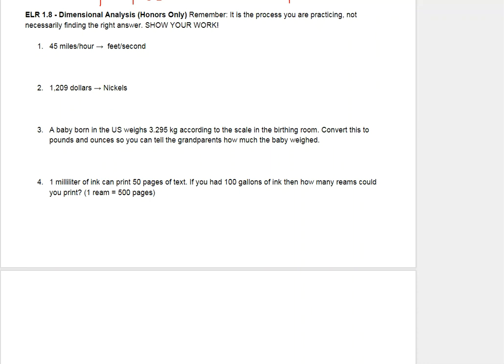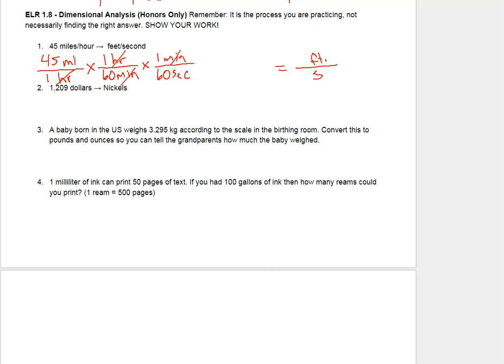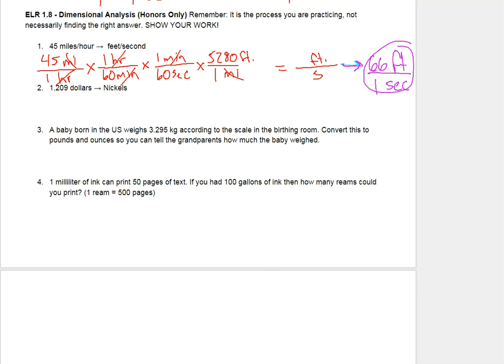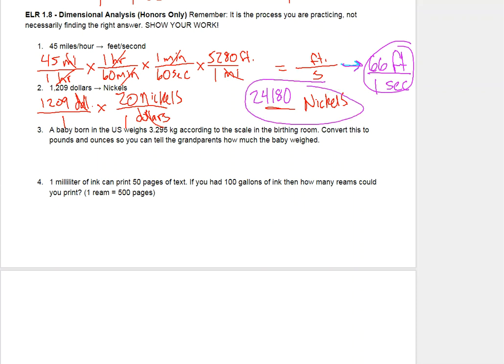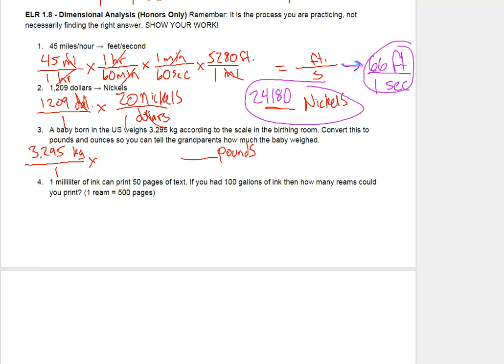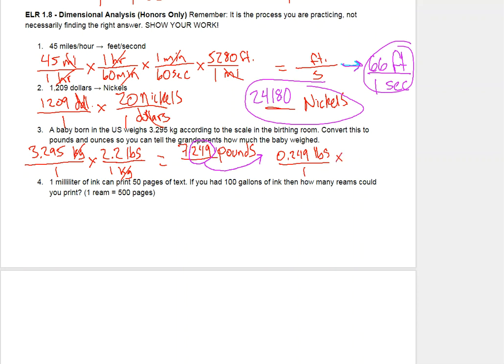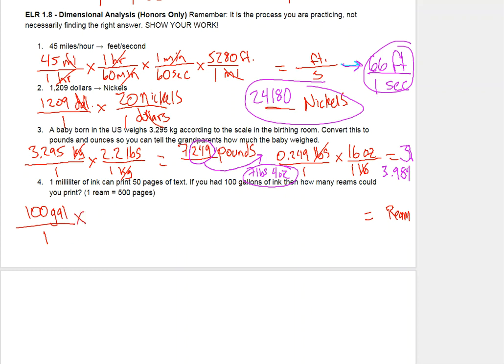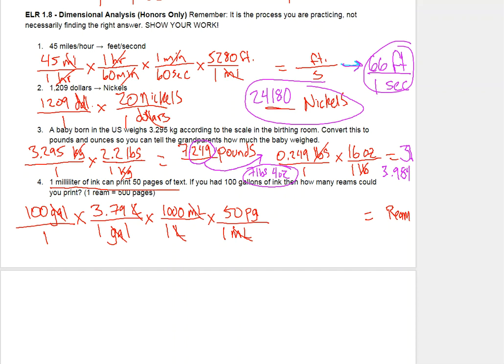Unit 1 Study Guide Answers - ELR 1.8 Dimensional Analysis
Unit 1 Study Guide Answers